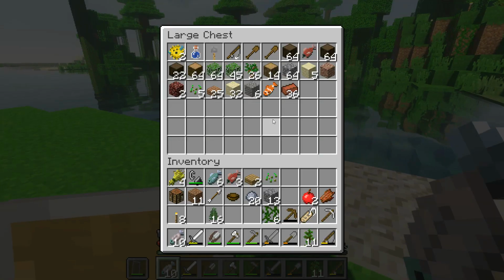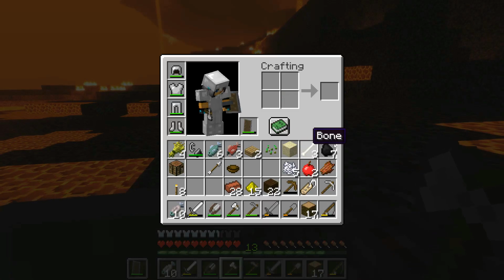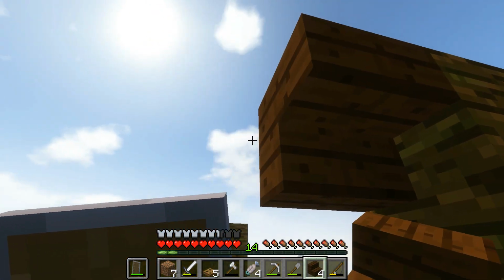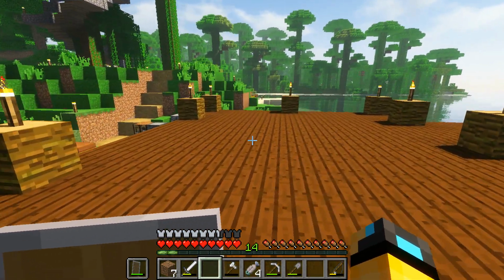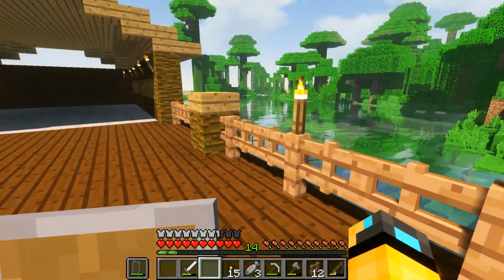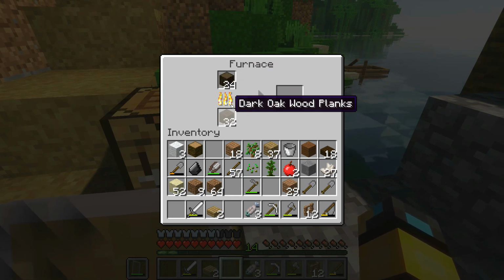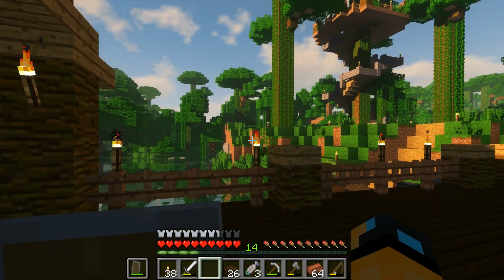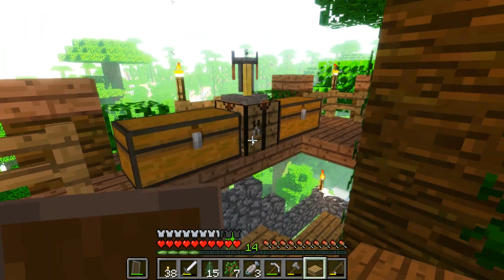Leo Plays Minecraft Fishing shop and board walk build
I swear I can never make a short video or a small build for that matter lol. I really did like how this one turned out though.